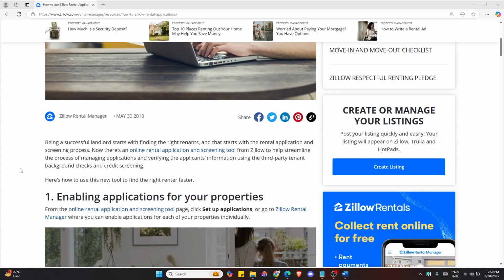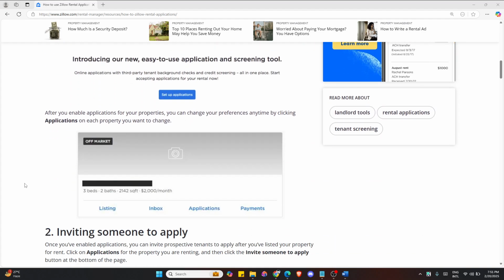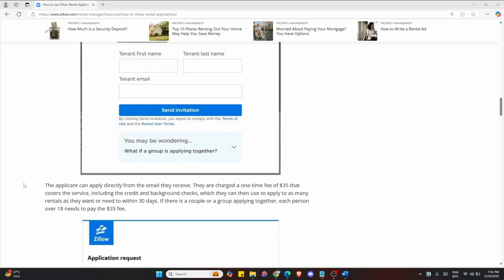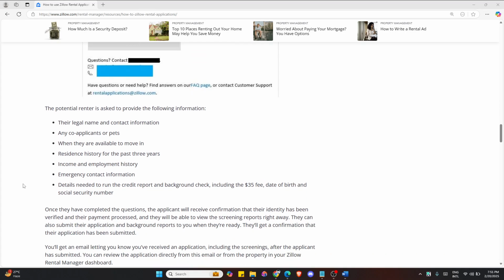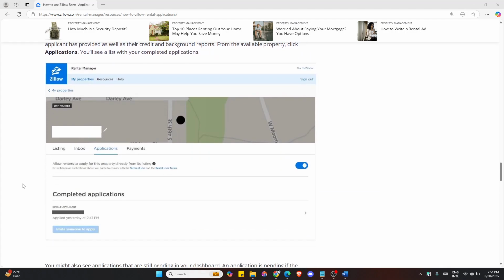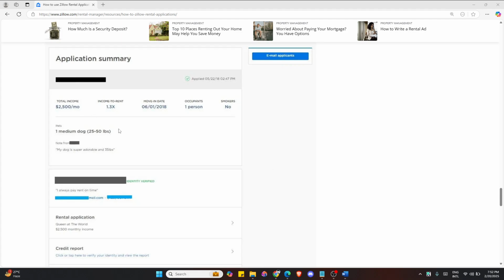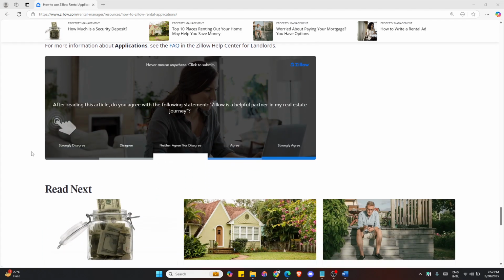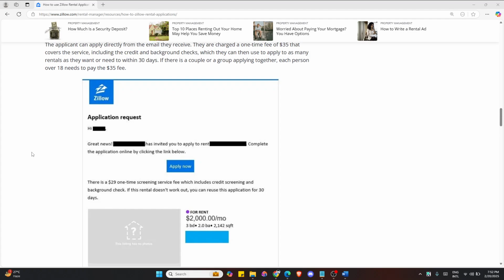HOW TO FILL OUT YOUR ZILLOW RENTAL APPLICATION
- In this video, I am going to show you how to fill out your Zillow rental application!  I’ll guide you step-by-step through the process, from providing your personal information to uploading necessary documents.